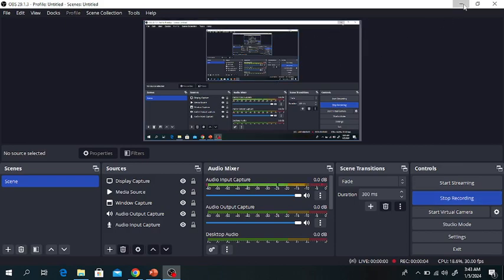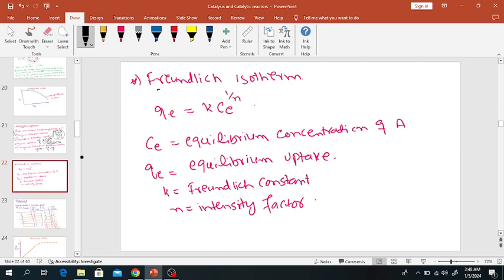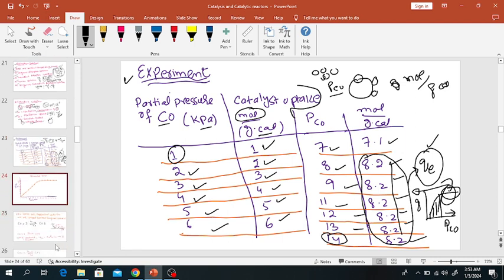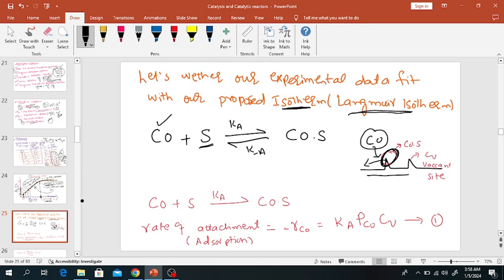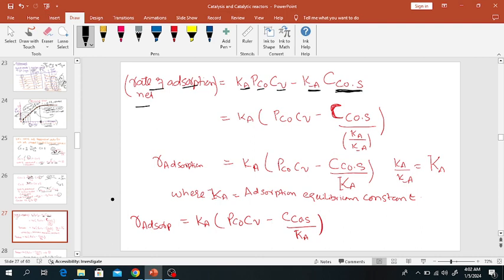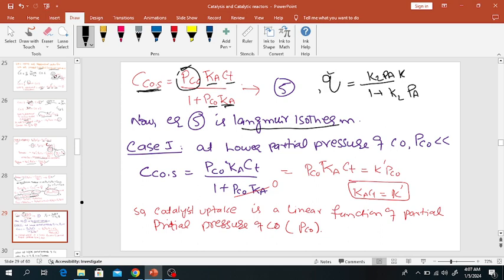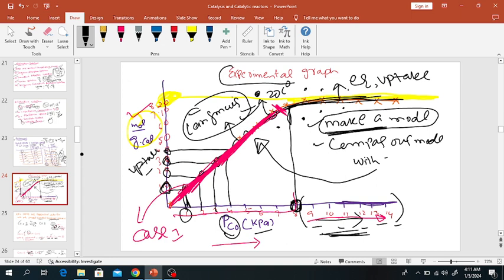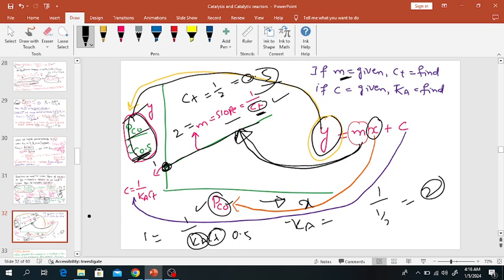how to check whether our proposed adsorption Isotherm is best fitted with experimental data//LEC 06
Hi
In this lecture you will learn about how to fit our experimental data to a proposed adsorption Isotherm. We will check whether our proposed isotherm is best fitted to our experimental data or not. If our isotherm is not fitted to experimental data, we will assume other isotherm until our isotherm math with our experimental data.
   Thanks